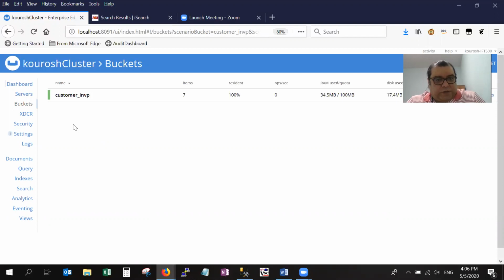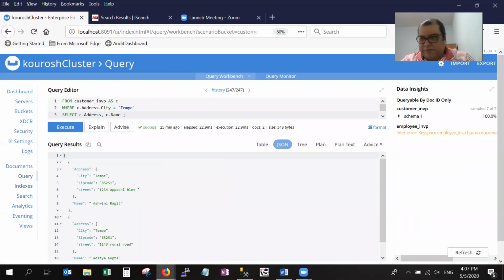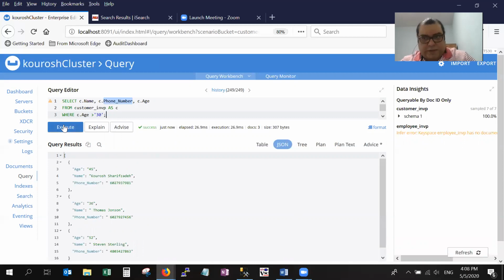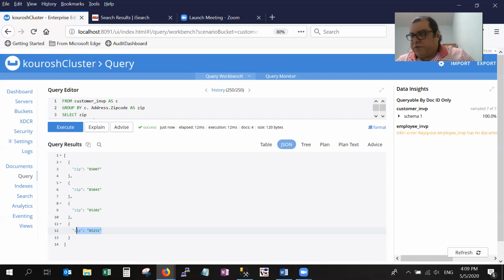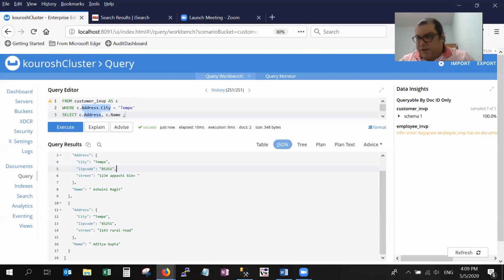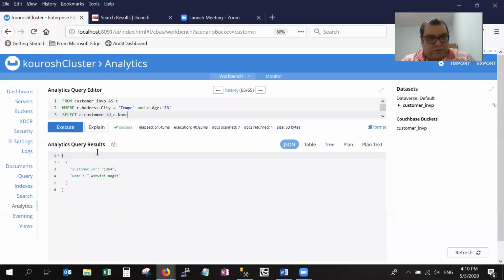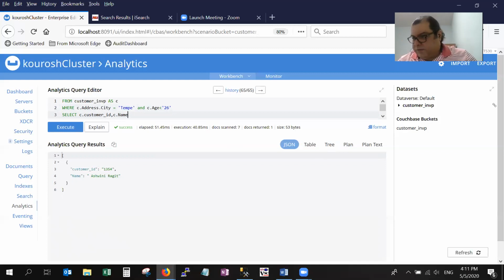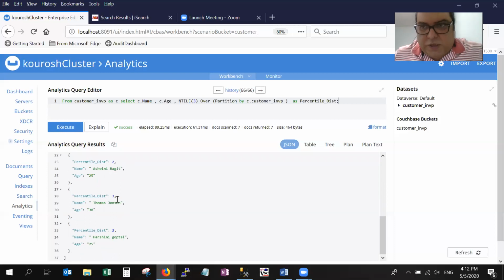NonSQL Video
NoSQL DB